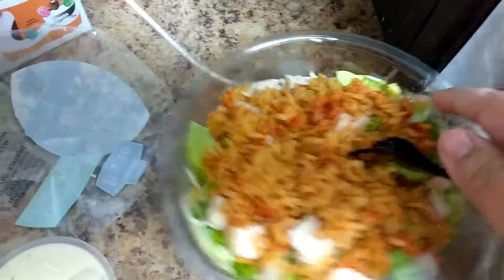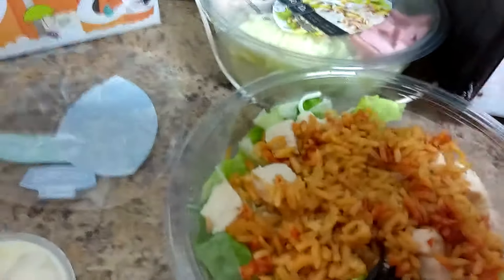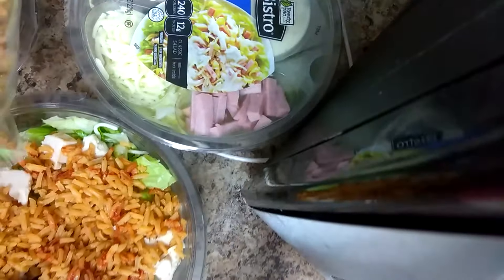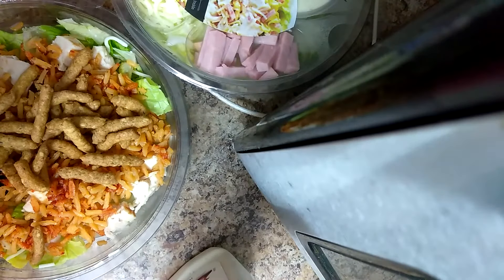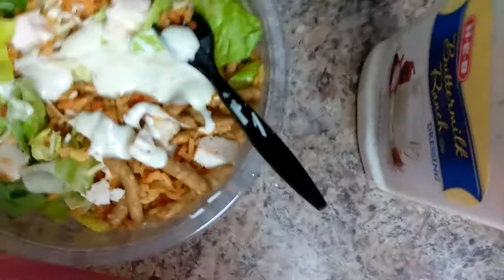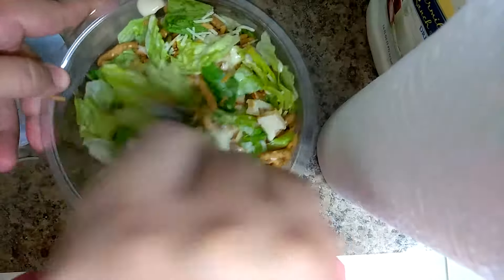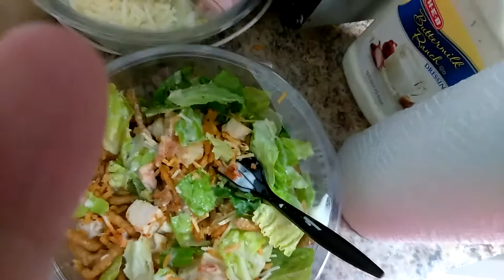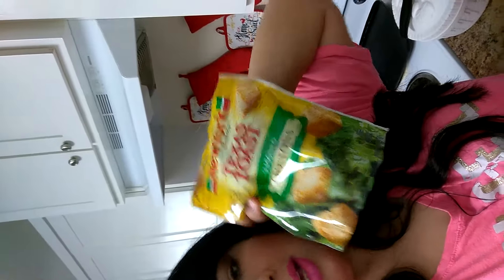Eating Healthy Salad To Lose Weight